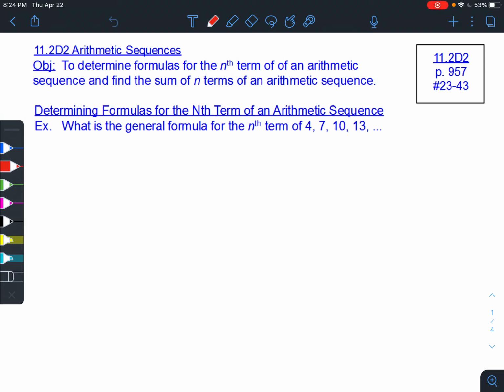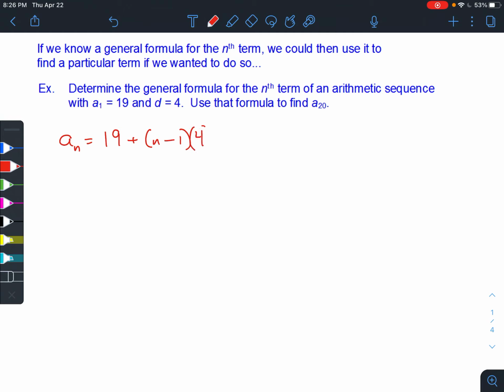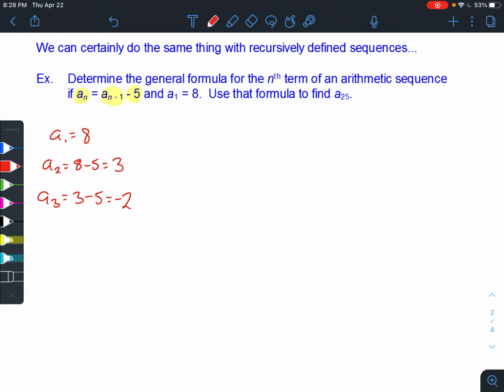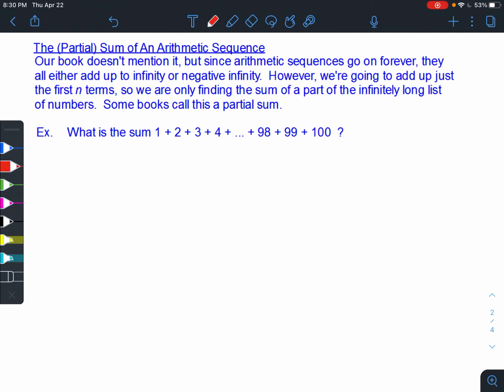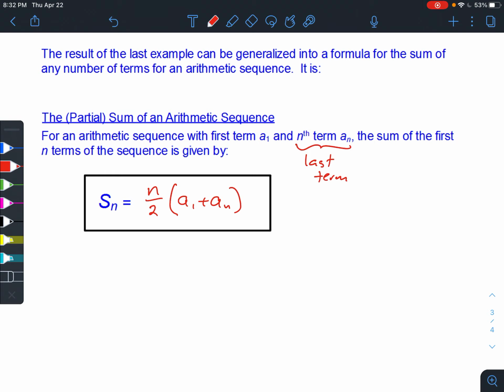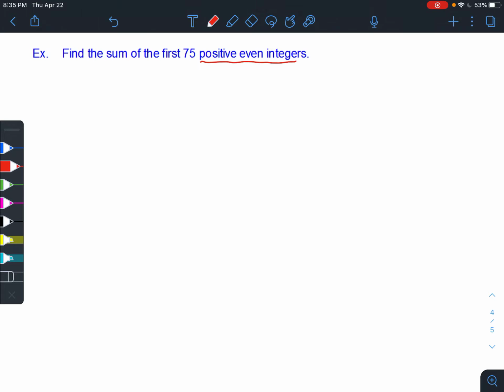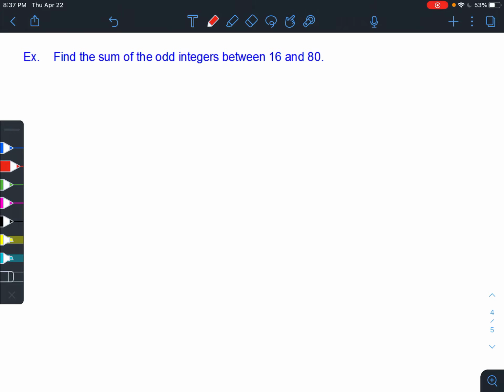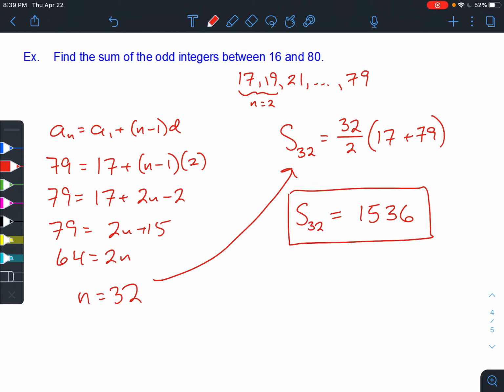CAT lesson 11.2D2